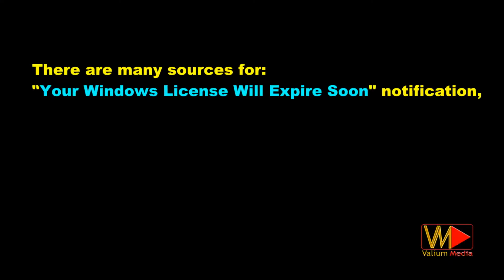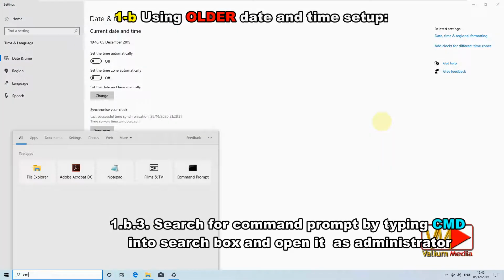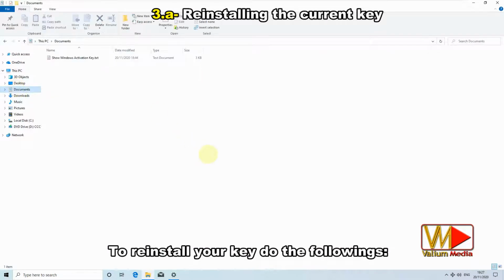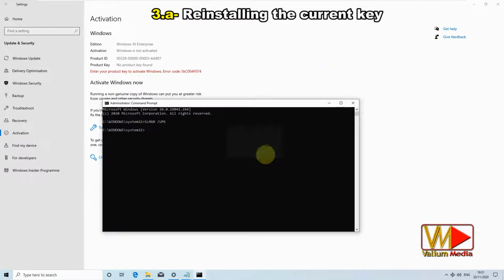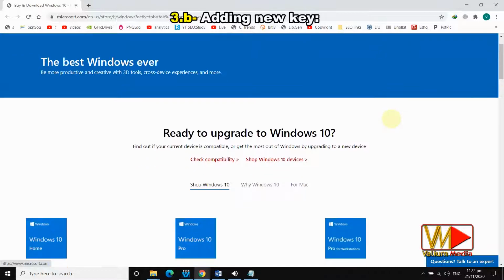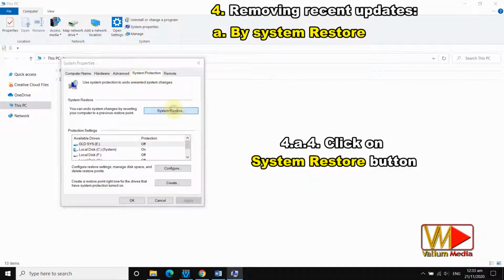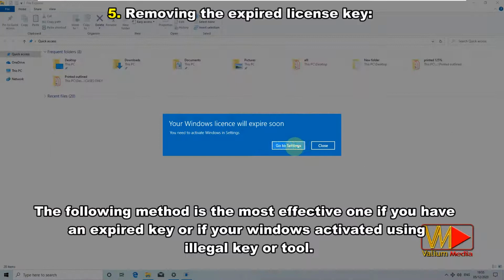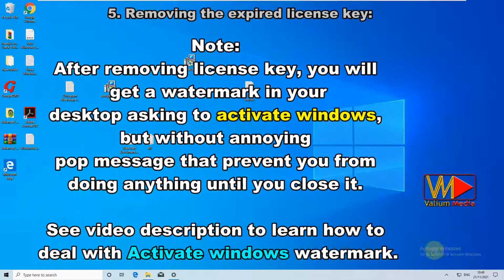Your Windows License Will Expire Soon Windows 11, 10, 8.1 & 7 Permanent Fix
In this video, I will show you how to fix notification error that say “your windows license will expire soon. You need to activate windows in settings” in Windows 11, Windows 10, windows 8 or windows 7.

The notification keep pop up even if the windows is activated.

There are many sources for Your Windows License Will Expire Soon notification, such as windows errors, recent windows updates, wrong date of PC, illegal activation method or the activation period will expire soon.

Disable Background Intelligent Transfer Service and windows update service by executing the following commands:

The second solution:
By using windows Trouble-shooter or by contacting your organization such as school or company to renew your license or to fix reactivation server.

Third solution:
By reinstalling the current key or adding new one:

As you can see, the windows reactivated again and no more notification error says that Your Windows License Will Expire Soon in Lenovo, Dell, Acer, Hp, Asus, Toshiba or any laptop.

Also you can purchase a new product key from Microsoft official website or from any sale representative in your city.

To see the expiration date:
SLMGR /xpr
To remove License key type:
SLMGR /upk

your windows license will expire soon. you need to activate windows in settings
your windows license will expire soon windows 10 pro
your windows license will expire soon how to disable
رفع ارور your windows license will expire soon
your windows license will expire soon windows 11
your windows license will expire soon windows 8
your windows license will expire soon windows 7
your windows license will expire soon kmspico
how do i fix a windows license that will expire soon
your windows license will expire soon permanent fix